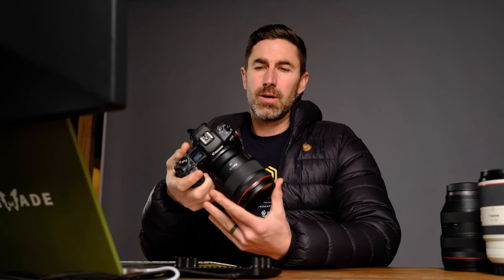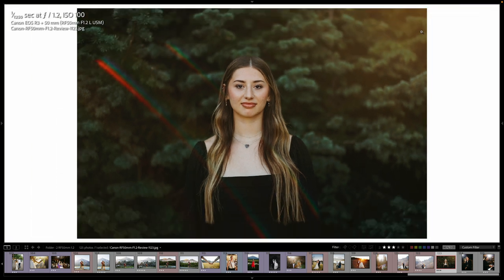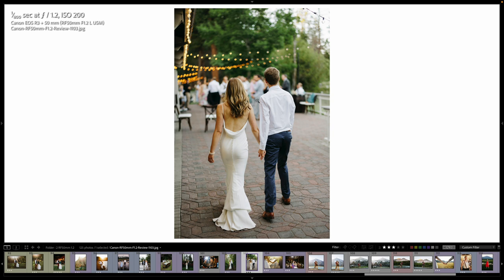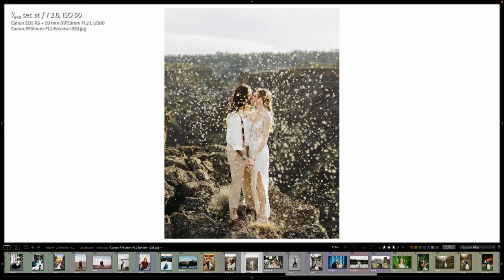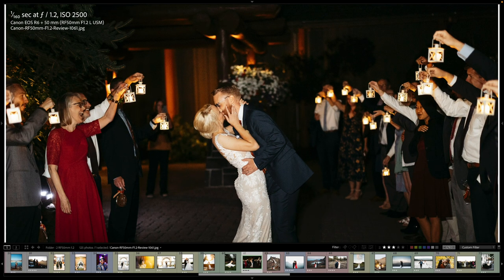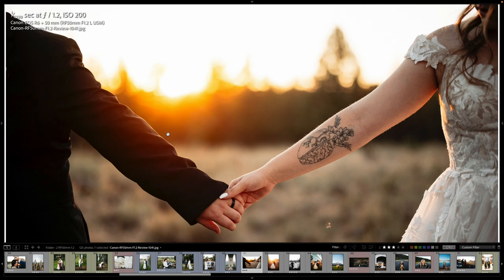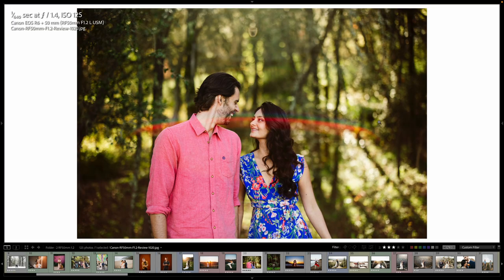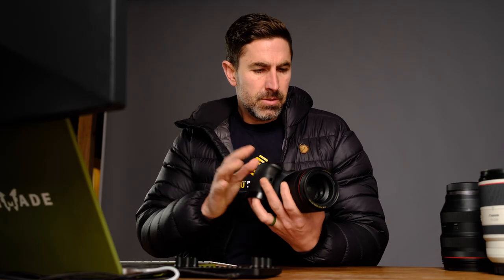Canon RF 50mm F1.2 - 100+ Wedding Review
Here is my review of Canon RF 50mm f1.2 after 2 years and 100+ weddings and 150+ other sessions. My work consists of Weddings, Engagement Sessions, families, Couples Portraits, Band Photos, and Headshots.
This lens is full of character and I love it. From the amazing bokeh to the fun sun flares it helps me create some amazing images.

Video recorded on the GFX 100s and GF 45mm F2.8